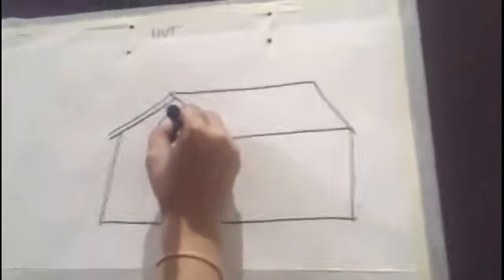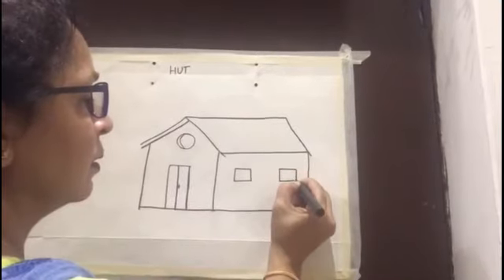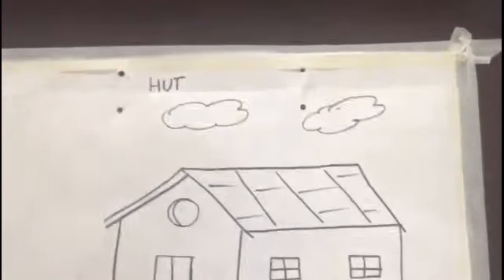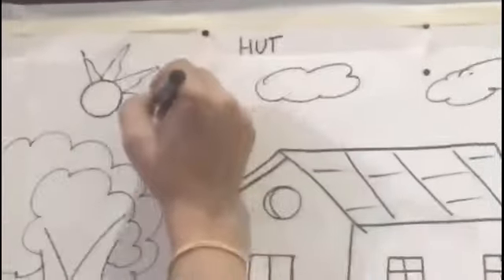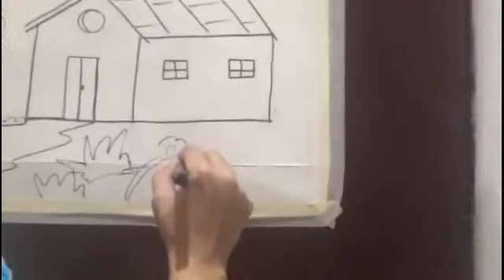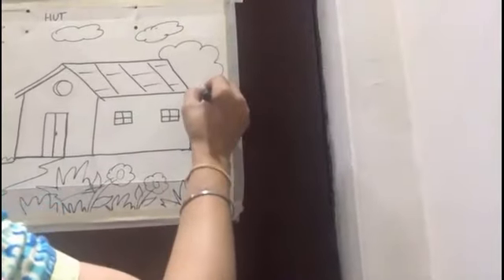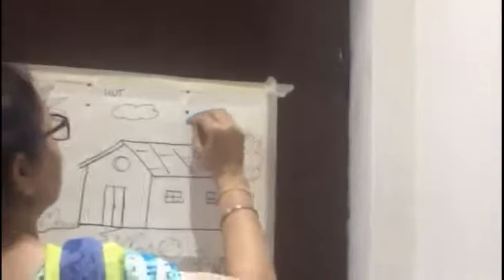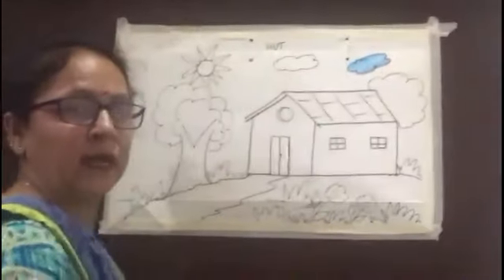Free hand drawing HUT by Ms Vanita Midha